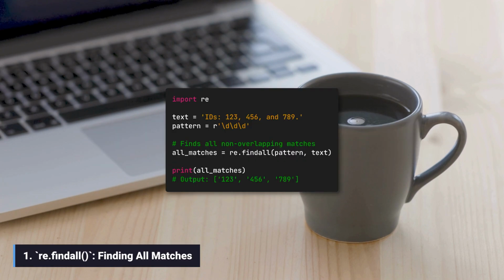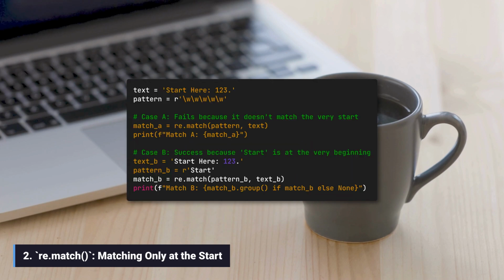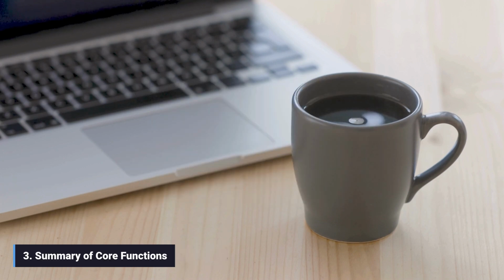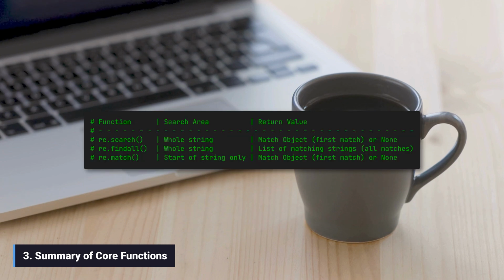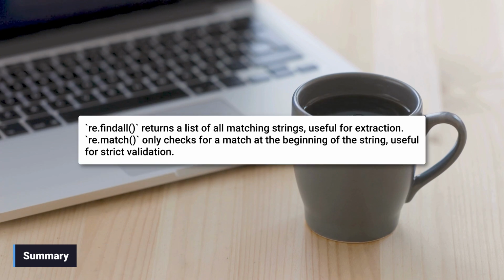[Python for Beginners]: 24.04. Regular Expressions: findall() and match()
Chapters:
00:00:27 1. `re.findall()`: Finding All Matches
00:00:56 2. `re.match()`: Matching Only at the Start
00:01:26 3. Summary of Core Functions
00:01:35 Summary